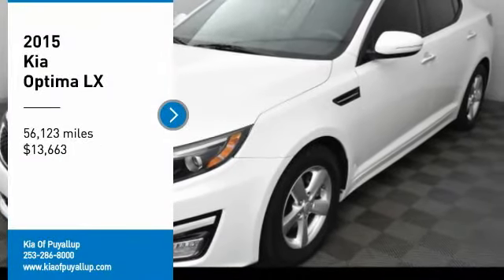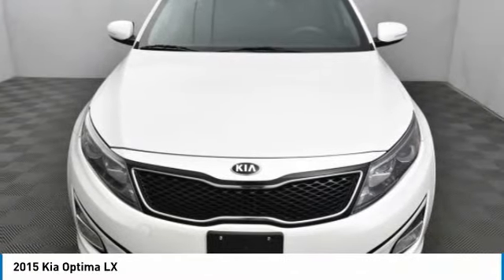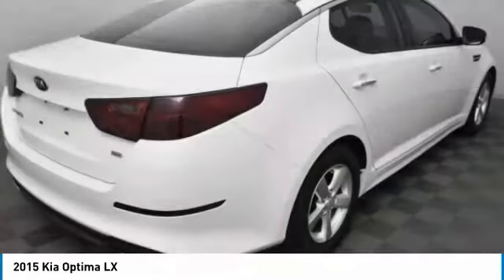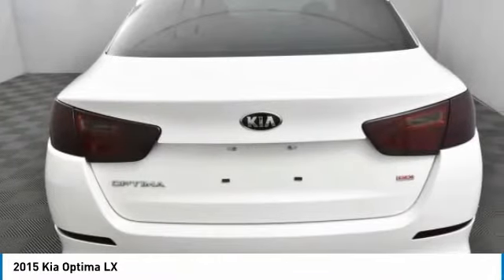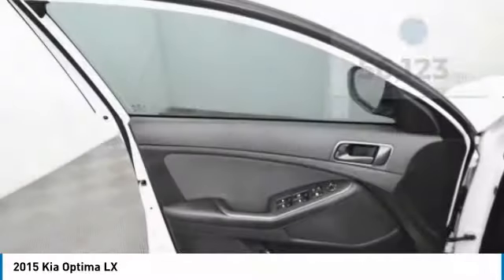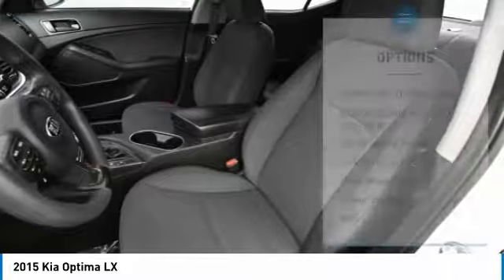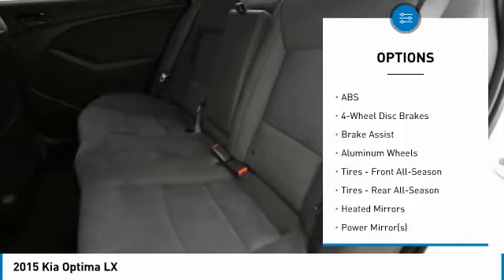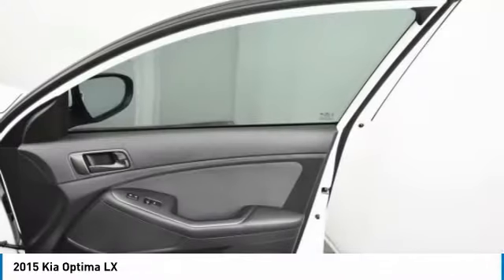2015 Kia Optima Puyallup WA K16176A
2015 Kia Optima LX

CARFAX One-Owner. Clean CARFAX. Snow White Pearl 2015 Kia Optima LX FWD 6-Speed Automatic with Sportmatic 2.4L I4 DGI DOHC ONE OWNER, LOCAL TRADE, CLEAN CARFAX, 2.4L I4 DGI DOHC, 6-Speed Automatic with Sportmatic, Snow White Pearl, black Cloth.Recent Arrival! 34/23 Highway/City MPGAwards:* 2015 IIHS Top Safety Pick * 2015 KBB.com 10 Best UberX CandidatesReviews:* Looking for a practical family sedan that doesn't look like a practical family sedan? You have a few cars from which to choose, but none as feature packed as the 2015 Kia Optima. Source: KBB.com* Lots of standard and optional features for the money; handsome cabin with easy-to-use controls and comfortable front seats; top crash scores; lengthy warranty. Source: Edmunds* With world-class engineering, outstanding performance and advanced safety systems, the 2015 Kia Optima gives you good reason to be passionate about driving a midsize sedan. It combines bold exterior styling, performance and a spacious, luxurious cabin. With the Optima, exhilaration is standard. The key to its exciting performance are the two available engines: the 2.4L Gasoline Direct Injection with an EPA rated 24 city/35 hwy mpg or the turbocharged 2.0L GDI I4 engine that delivers 274 horsepower and fuel efficiency of 22 city/34 hwy mpg. The Optima also has a standard 6-speed Sportmatic transmission for an engaging driving experience. The Optima Hybrid features a 2.4L Atkinson cycle 4-cyl. engine giving an amazing 35 city/40 hwy mpg. Spacious and comfortable seating can accommodate five adults and includes a driver's seat with power lumbar and available leather seat trim. Rear seats have a 60/40 split-folding design for added versatility. Optima EX/EX Turbo and SX Premium Packages include front and rear heated seats and heated front seatbacks for cold-weather comfort. The Optima is designed to make every drive a pleasure. The available Premium Touring Package includes features like the innovative UVO infotainment system which lets you use your compatible cell phone to make hands-free calls, receive and respond to text messages, listen to streaming audio, enjoy your personal music, and play your favorite song, artist or genre of music all by giving a single voice command, premium Infinity sound system for exceptional audio entertainment, and a panoramic sunroof. The available Technology Package includes a voice command navigation system, giving you access to detailed highway conditions from SiriusXM Traffic. Source: The Manufacturer Summary